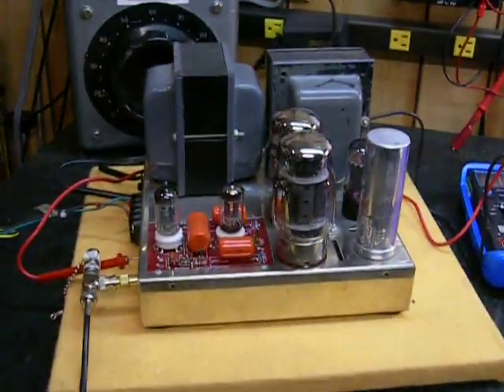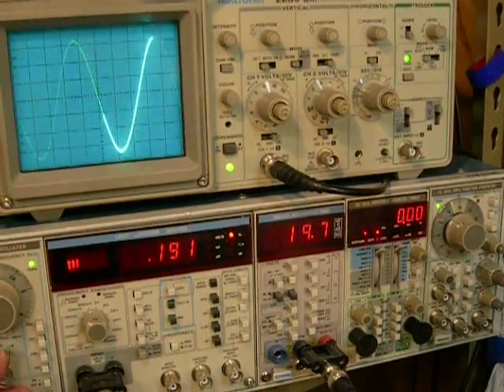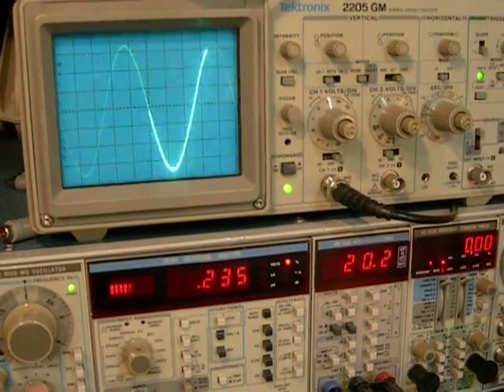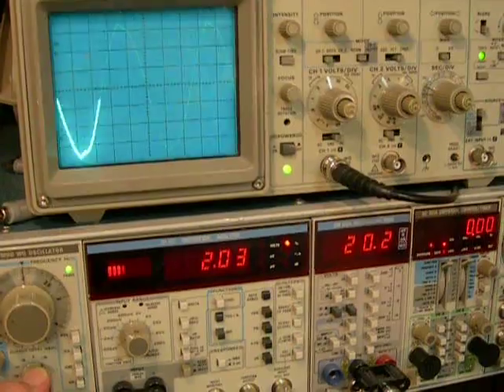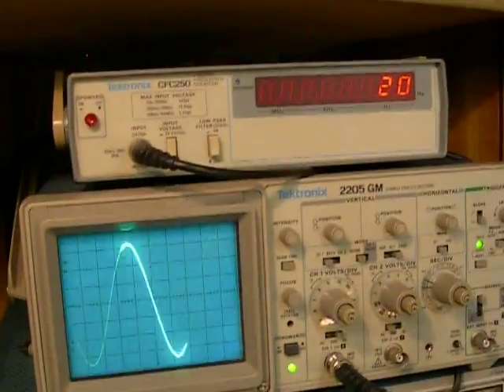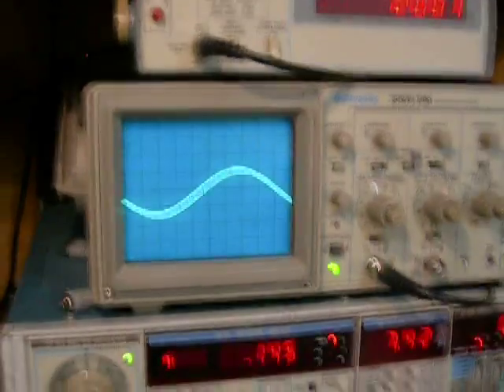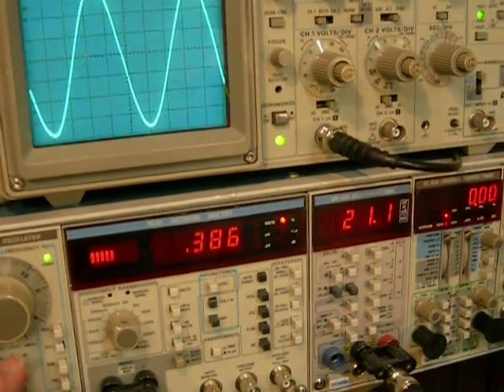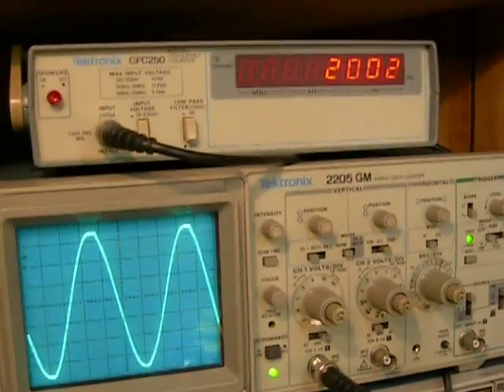Modern Genalex Gold Lion KT88 Vacuum Tube.MOV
A comparison of the performance of new and vintage KT88's. The modern version of the Genelax Gold Lion KT88 is made in Russia.